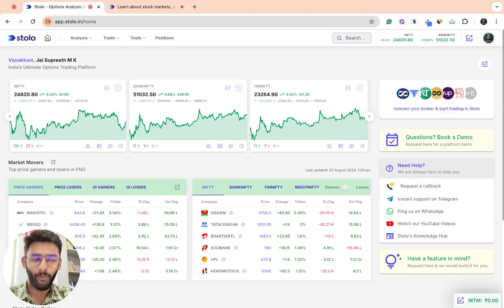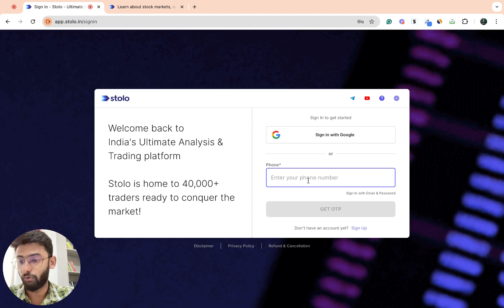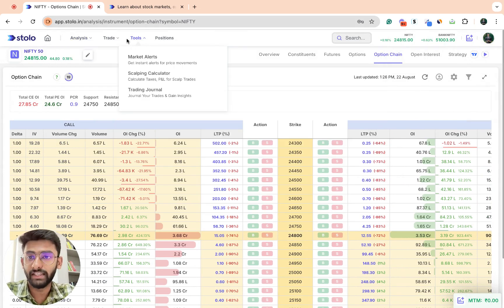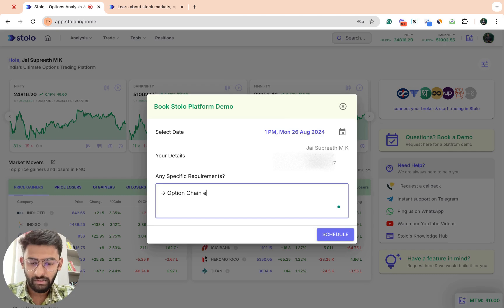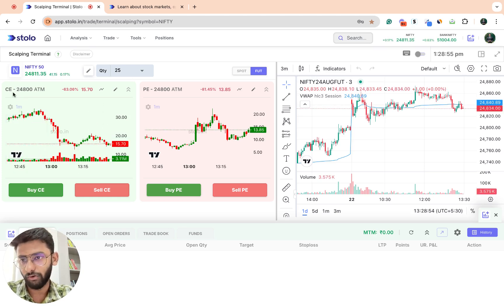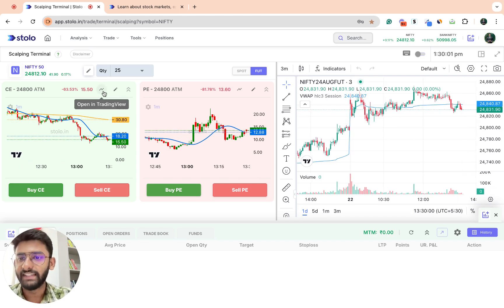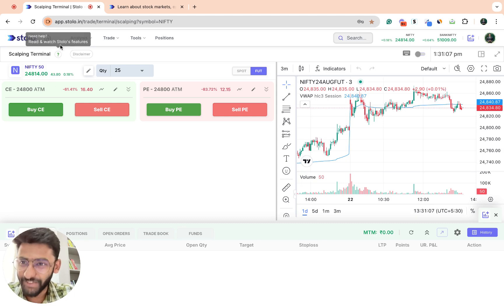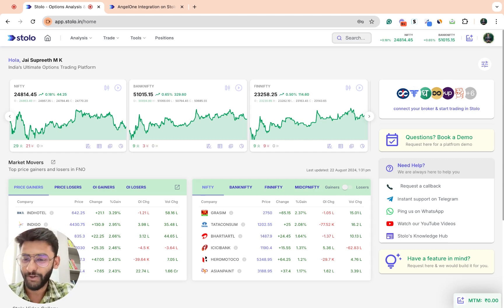Product Update: Stolo Demo, Easier Sign-In & Enhanced Scalping Terminal!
Discover the latest upgrades on Stolo! We've simplified sign-in, enhanced our scalping terminal, and added a bunch of exciting new features to boost your trading experience. Don't miss out on these game-changing updates!

00:00 Introduction
00:34 Easy Sign-in
01:50 Stolo Demo
03:44 Scalping Terminal
06:45 AngelOne Now on Stolo
07:34 Conclusion